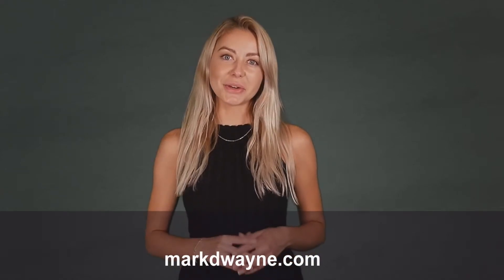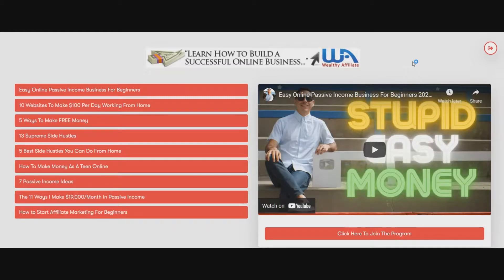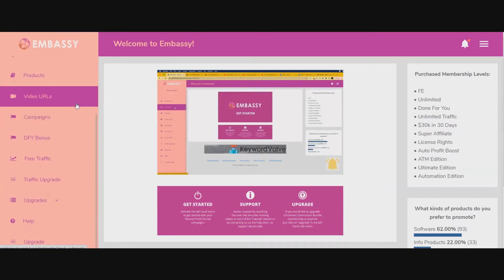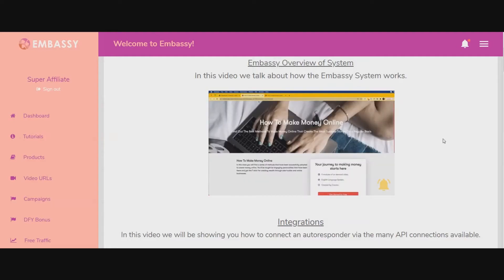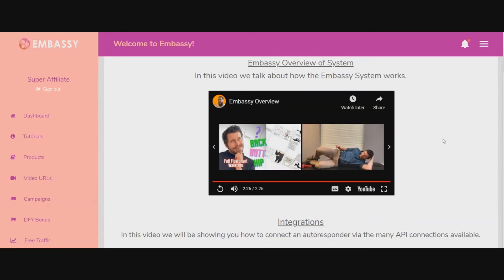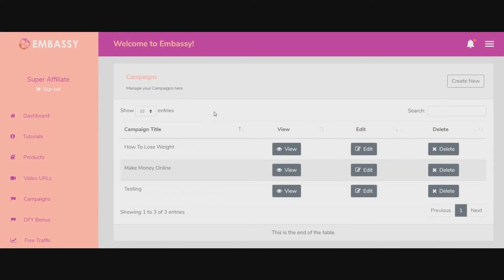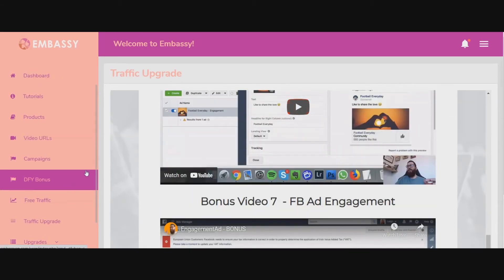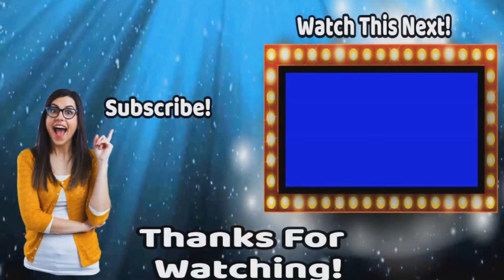EMBASSY Demo Review 2021: EMBASSY Demo Review Shows How To Make A Membership Site Must Watch!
If you're interested to learn more about EMBASSY Demo Review

This video is all about EMBASSY Demo Review information but also try to cover the following subject:
-Embassy demo
-Embassy review
-Embassy discount

Youtube is the very best website to visit when looking for videos about EMBASSY Demo Review.
EMBASSY Demo Review is certainly something that interests you and quite a lot of people so I made this video.
If you would like to learn more regarding the Embassy demo I advise you to look into our various other video clips
Now that you have viewed our video about EMBASSY Demo Review did it helped?
Please 'like' the YouTube video to help other people looking for an Embassy demo or Embassy review :)